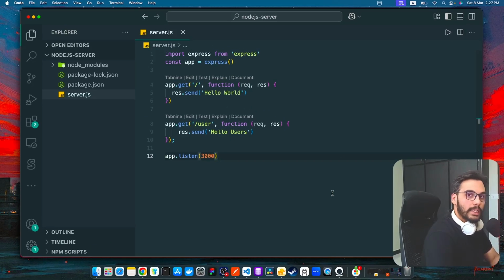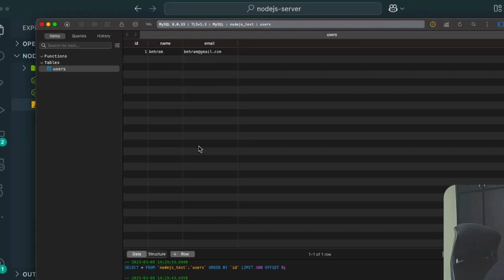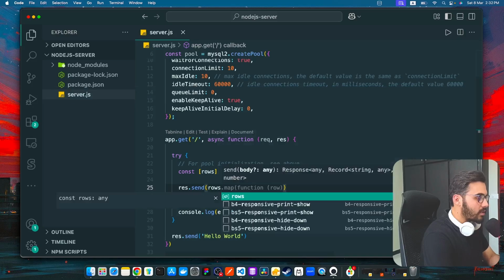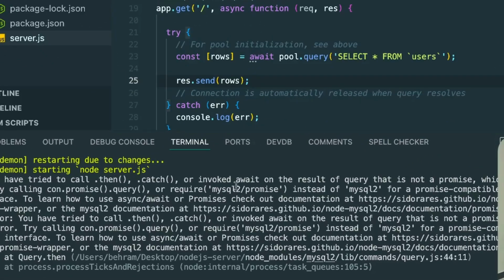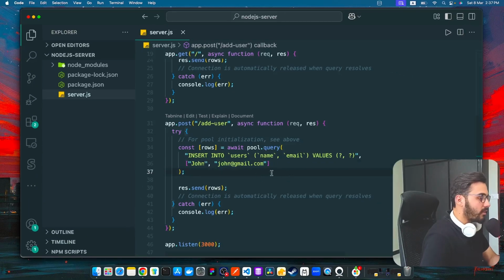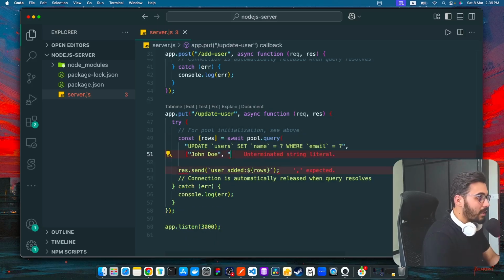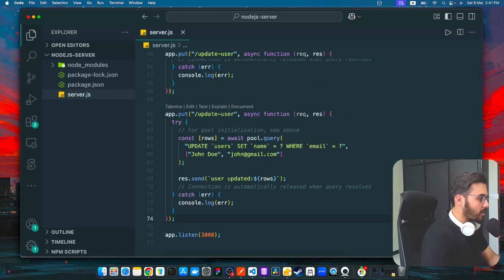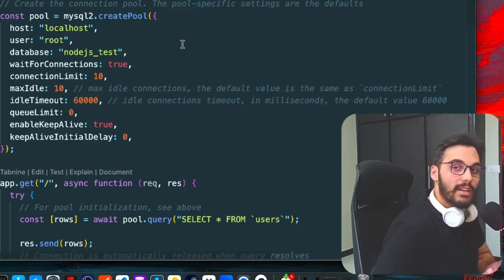Node JS Rest API Part # 2 | connecting MYSQL and writing API's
Hi Dev's, we will build a simple Node JS server from scratch in today's video.
This video is actually the starting of a series called "Node JS Rest API", I hope you guys liked the video so, give it a thumbs up and hit the SUBSCRIBE button and also click the notification button so you don't miss out on a video.